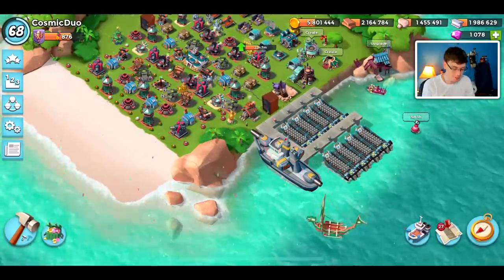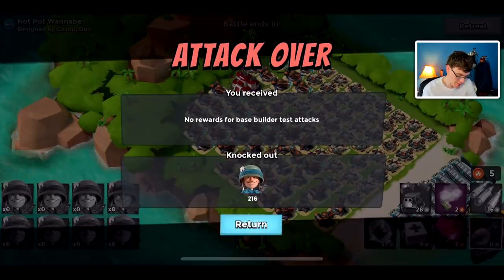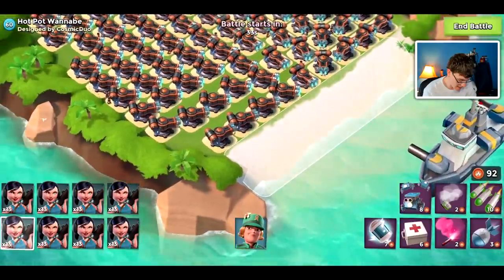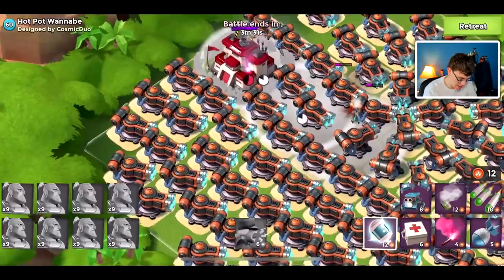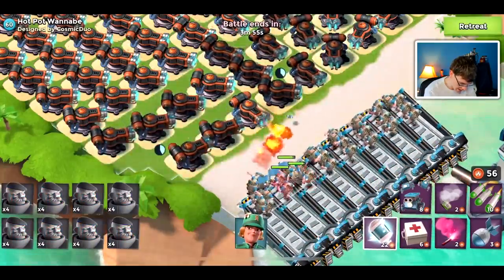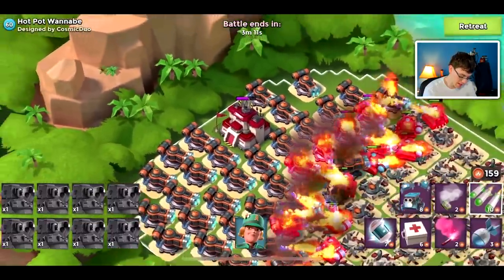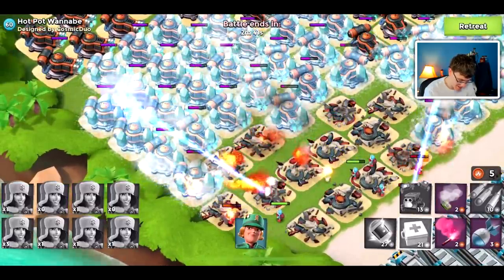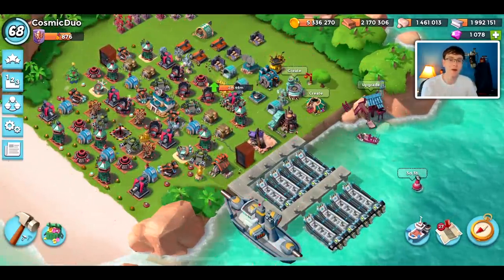Boom Beach EVERY SINGLE TROOP vs Only Flamethrower BASE!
Using every troop vs an only Flamethrower base in Boom Beach!